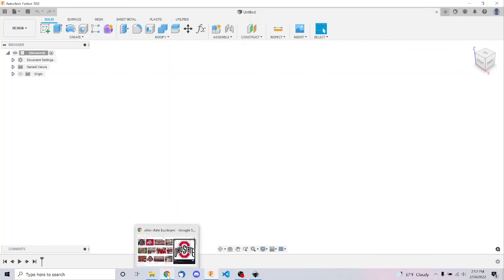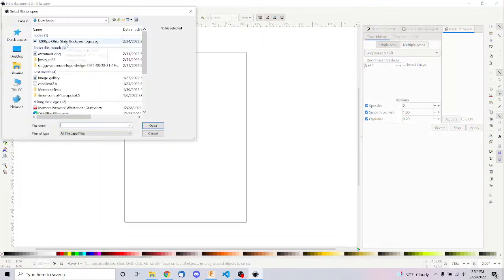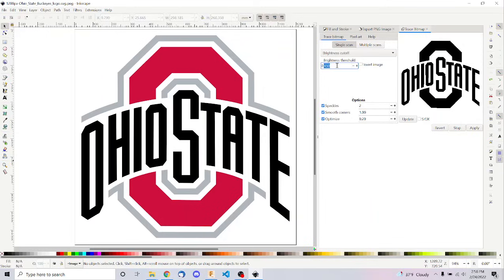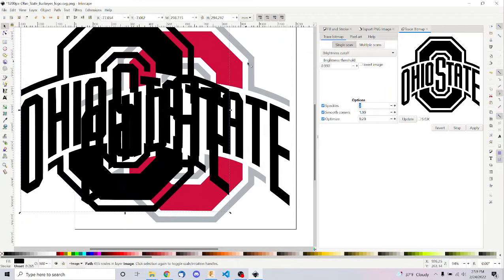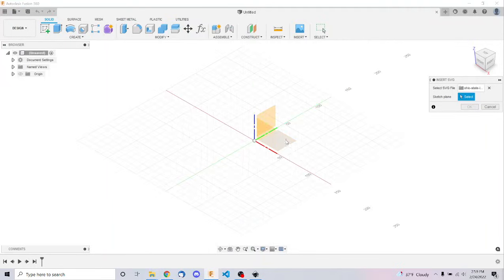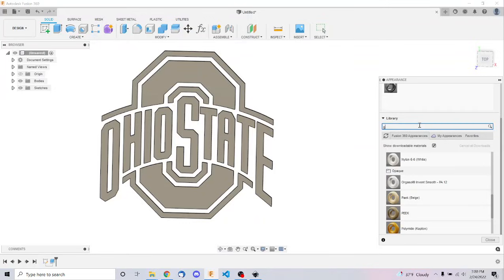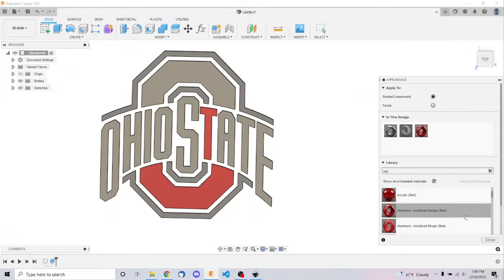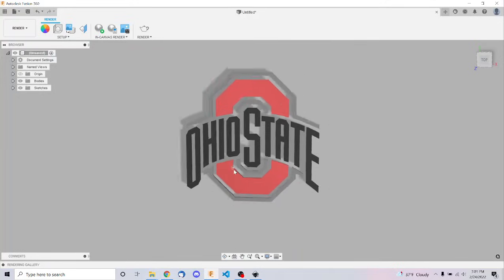How to Convert an Image to SVG for Use In Fusion 360 - Easier Than Tracing!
Fusion 360 / Inkscape

This tutorial explains how to take any image from the internet and convert it to an SVG using the free graphics editor known as Inkscape. This converted SVG file can then easily be imported into Fusion 360 and used directly inside sketches, no tracing required! So if you're looking for an easy way to trace objects in CAD then this video is for you!